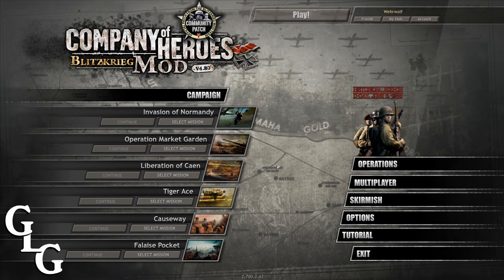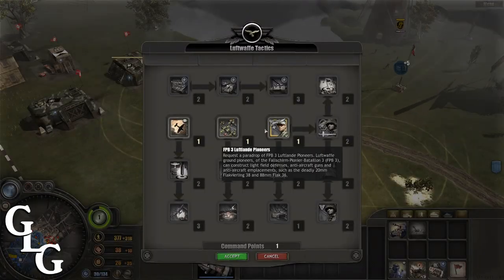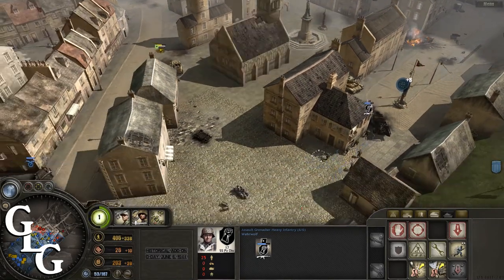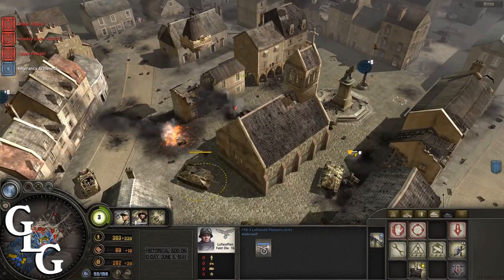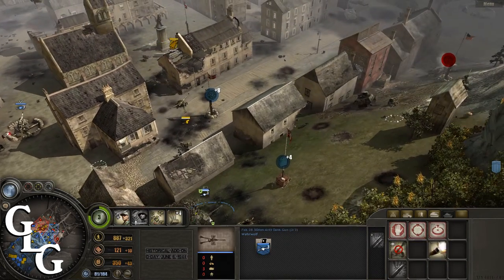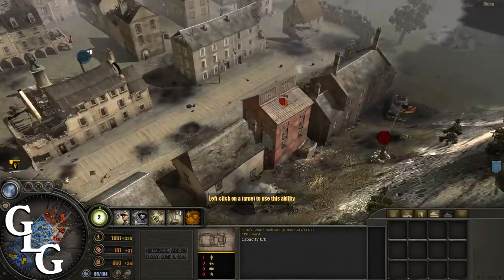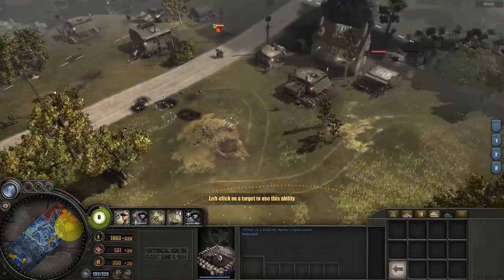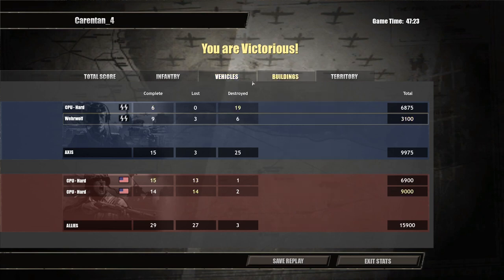Let's Play! CoH Blitzkrieg: Fallschirmjäger Assault of Carentan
On June 12 1944, elements of the 101st Airborne Div captured Carentan.  On the following Day Fallschirmjäger Regiment 6 attempted to recapture the city.  This is a scenario designed around that attempt.  The game isn't completely accurate but it was a lot of fun to play!